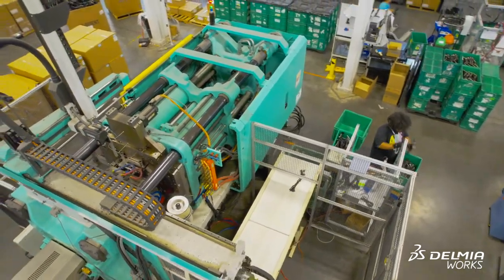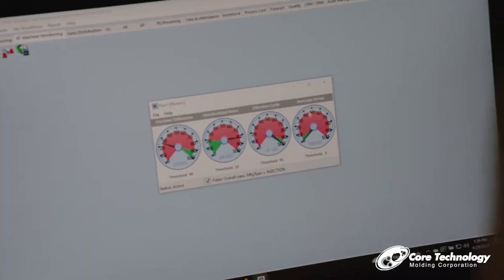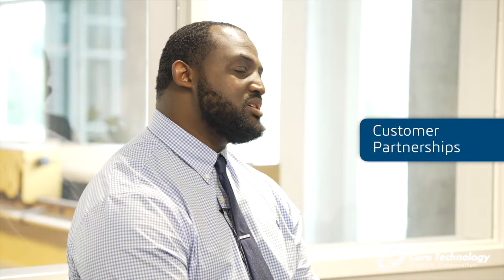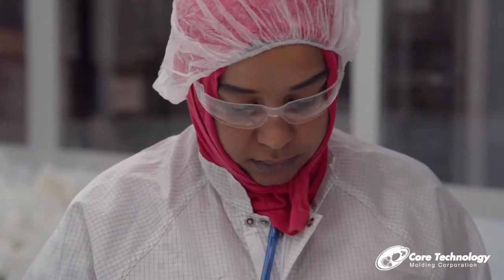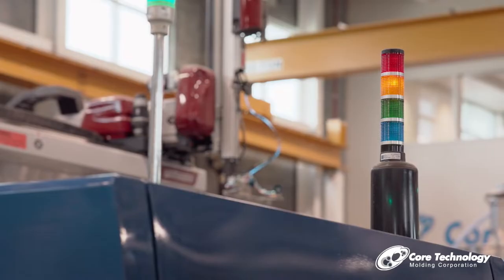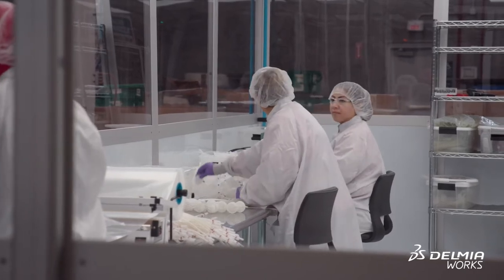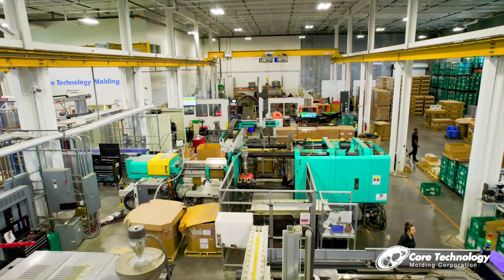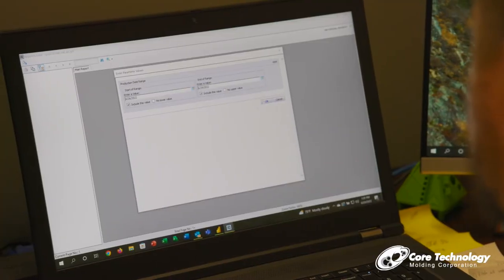DELMIAWorks Customer Story - Core Technology Molding Corp.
Learn how Core Technology Molding Corp. continues to leverage DELMIAWorks to adapt to uncertainty while improving the way data is utilized to serve their customers. Core Technology is a shining example of a manufacturer that utilizes the best tools to raise the bar in their industry, becoming a sought after supplier by those who rely on them for success.